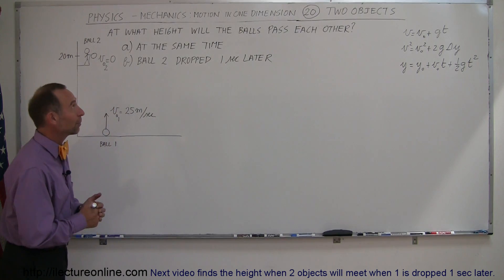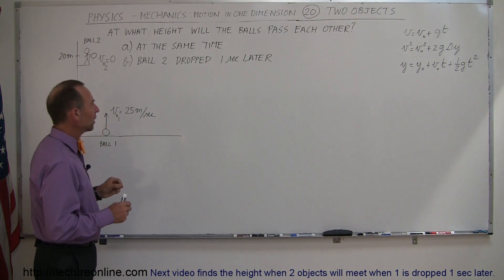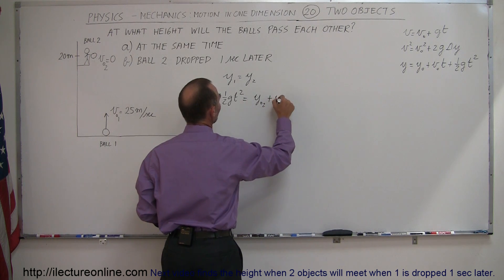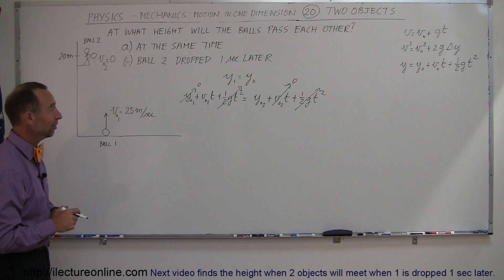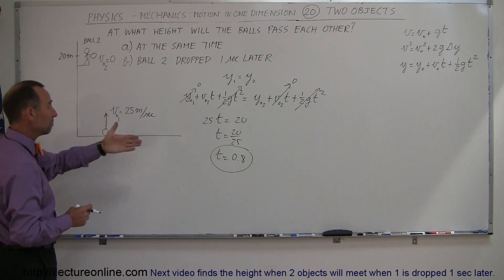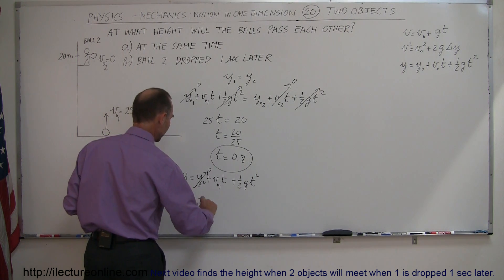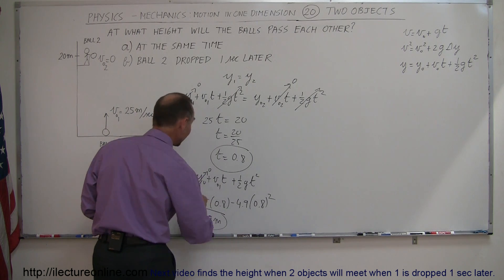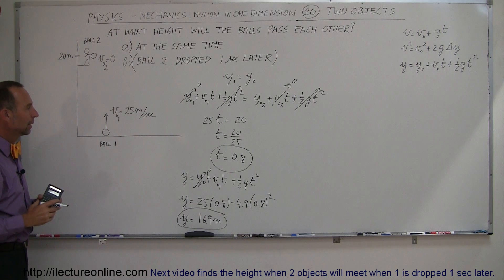Physics 2 - Motion In One-Dimension (20 of 22) Two Objects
In this video I will show you how to calculate the height when 2 objects will pass each other - one object thrown upward and the other dropped (free-fall).